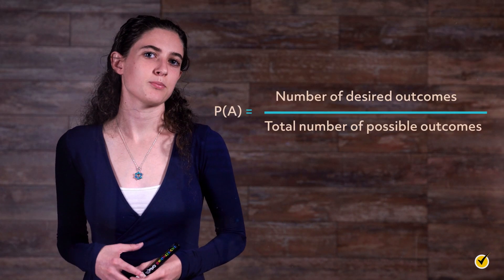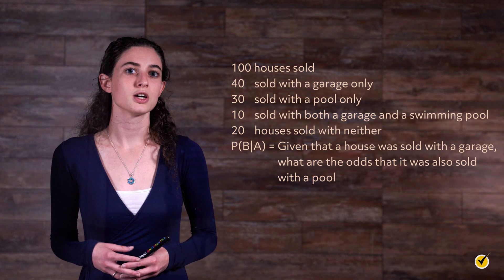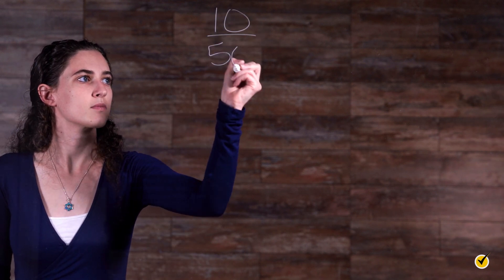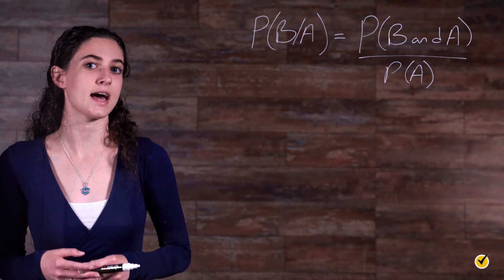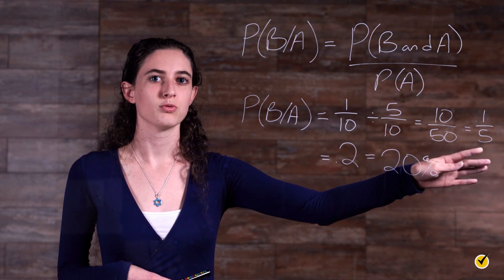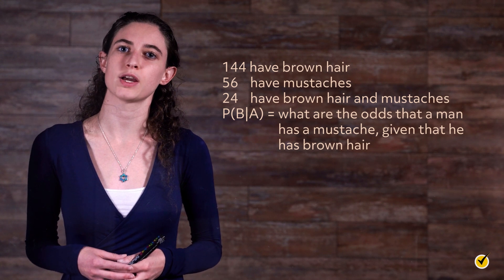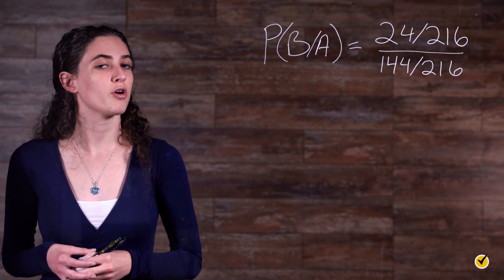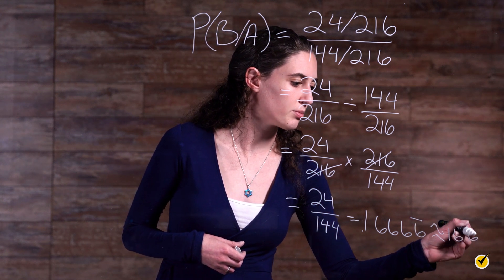Conditional Probability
Hey guys! Today we’re going to take a look at conditional probability. This type of probability is all about finding the odds of something happening given that something else has already occurred.